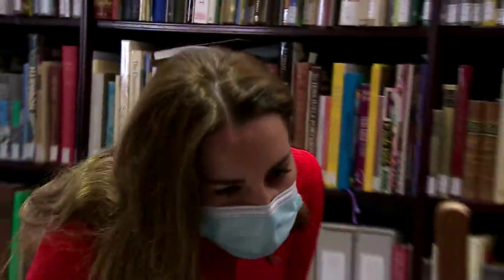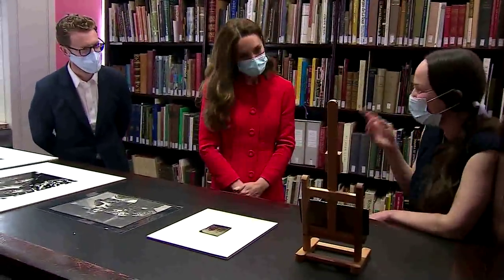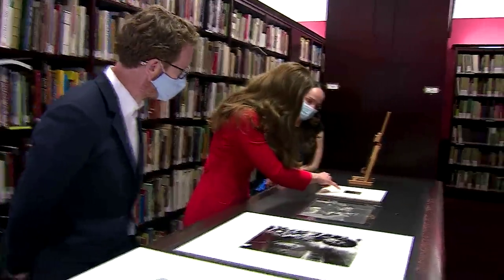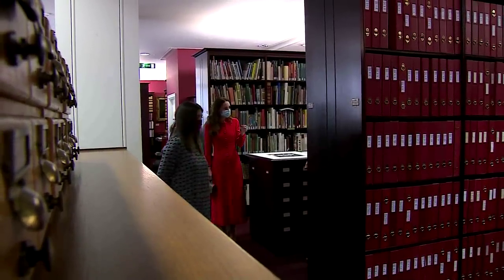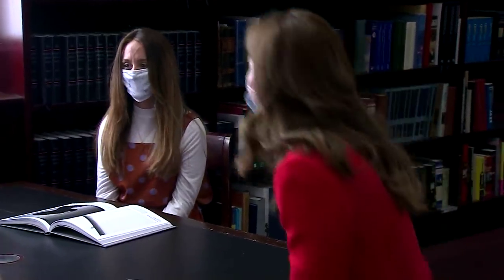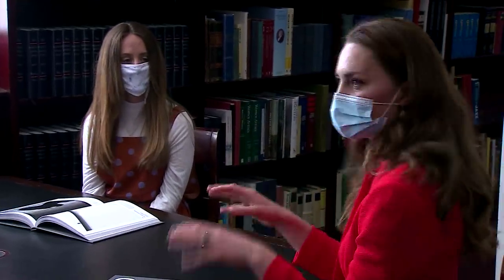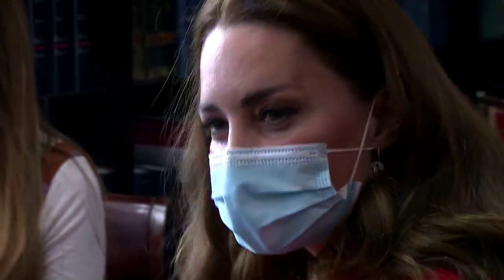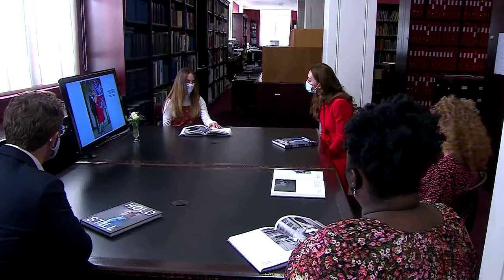Duchess of Cambridge: Kate Middleton hides copies of Hold Still lockdown photography book | 5 News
► The Duchess of Cambridge has hailed the “power of photography” as she launched the book of her landmark project to capture images of life under lockdown.

Kate said the 100 photographs taken by the public and featured in Hold Still: A Portrait Of Our Nation In 2020, left her feeling she had “lived through the experience” of the people in the pictures.

In a touching gesture she played fairy godmother to readers in the capital and left a copy of her book in Kensington Palace gardens to be found – one of 150 “hidden” by Hold Still judges and photographers across the country.

The duchess launched her Hold Still project in May last year with the National Portrait Gallery to encourage the public to pick up a camera or smartphone and capture the “spirit of the nation” during the pandemic.

To mark the book’s release Kate visited the gallery’s archives and met Hold Still entrants Lotti Sofia, Niaz Maleknia and Claudia Burton, whose photographs feature in the book.

The duchess spoke about the emotional power of the images when the judging panel was choosing the final 100 pictures from more than 35,000 entries.

“You would look at the image, then you would read the caption underneath… you felt like you had lived through the experience. That’s the power of photography,” she said.

Kate told the three finalists: “These are personal moments you have captured, and it’s a great thing to share them with the world.”

The duchess is an avid photographer who regularly publishes pictures of her children and she joked about keeping youngsters still when shown an early image of inventor Sir Charles Wheatstone and his family from 1851.

After seeing the daguerreotype the duchess, who wore a red coat by Eponine, said: “I just don’t know how they kept the children still!”

Among the memorable pictures from Hold Still was Steph James’ image, called Glass Kisses, of her one-year-old son placing his hand on a window while his great grandmother, on the other side of the glass, kissed his hand.

Kate spoke about another iconic image from the Hold Still project when she visited the Royal London Hospital in east London, to learn how Barts Health NHS Trust’s Vital Arts organisation commissions art for the Royal London and the trust’s other hospitals to improve the patient and staff experience.

The duchess and the National Portrait Gallery have gifted the hospital a framed copy of Johannah Churchill’s photograph entitled Melanie, March 2020, an image of her fellow nurse wearing personal protective equipment and helping to prepare a Covid-19 clinic for patients.

The picture, recreated as a powerful mural in Manchester, is the cover image of the book Hold Still and will hang in the Royal London’s main corridor as a reminder of NHS staff’s efforts throughout the pandemic.

Kate chatted again about the judging process for her project, saying: “I’ve got memories of all these thumbnails across my dining room table and I was like, please can we have a few more than 100.

“It’s about the stories. It’s about more than art.”

Looking at the portrait of Melanie, she said: “It’s become really iconic, hasn’t it?

“Some of them had really powerful stories behind them and this one really stood out.”

- Press Association

► About 5 News: Welcome to the Channel 5 News Youtube channel where we post a daily playlist every weekday with the biggest stories of the day.

From the British Royal Family to Britain's exit of the European Union, the 5 News channel covers important international and national news events in short 2-3 minute explainers to 30-minute specials and podcasts.

Our flagship programme at 5pm is watched on Channel 5 by up to a million viewers, with a later bulletin broadcast at 6.30pm and regular news updates throughout the day.

ITN changed the TV news landscape when it launched 5 News in 1997, producing Five News for nine years before winning the contract to supply news to Channel 5 again from 2012.